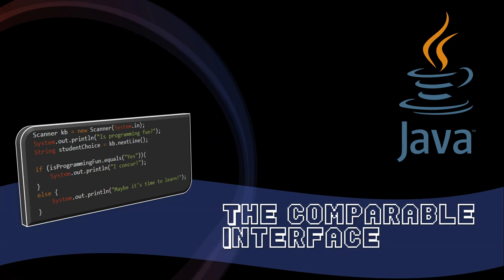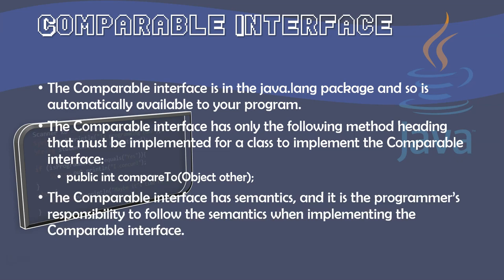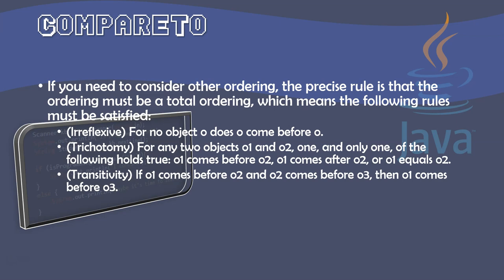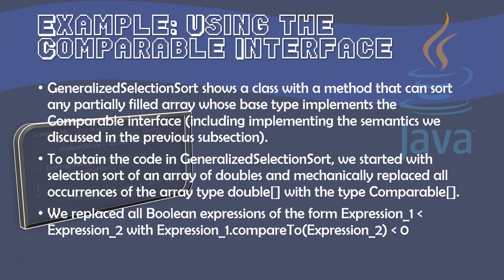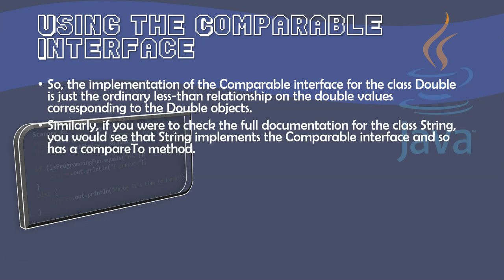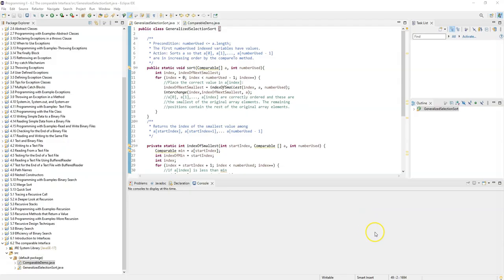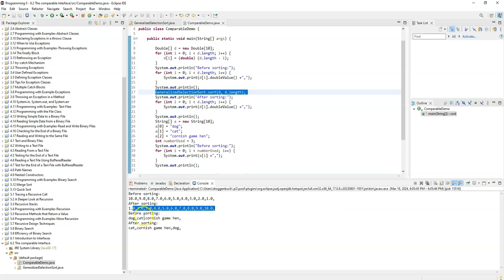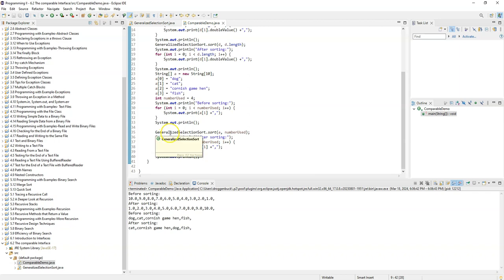6.2 The comparable Interface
Taking a look at our first interface: the comparable interface.